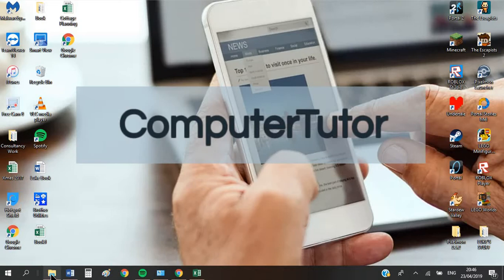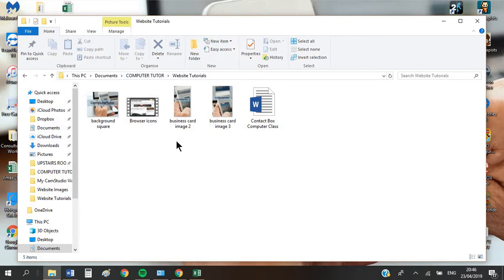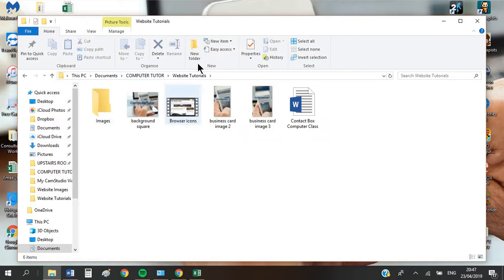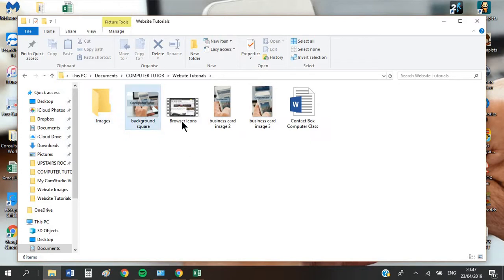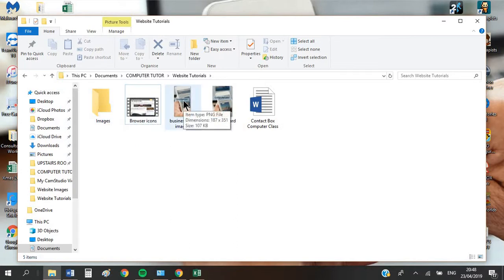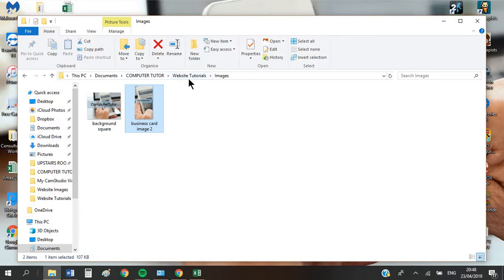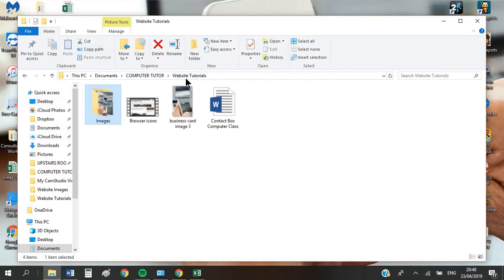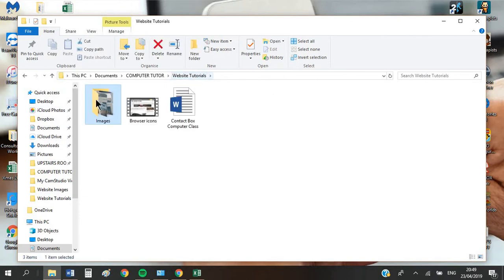Organising Files and Folders on Your Computer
A walkthrough of different ways of creating folders and subfolders on a PC, and moving files into the designated folders.